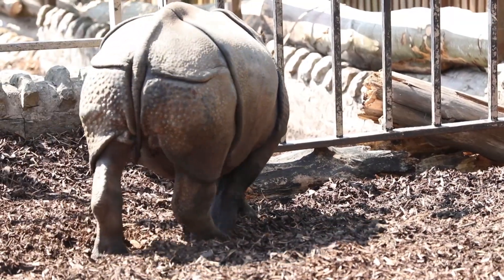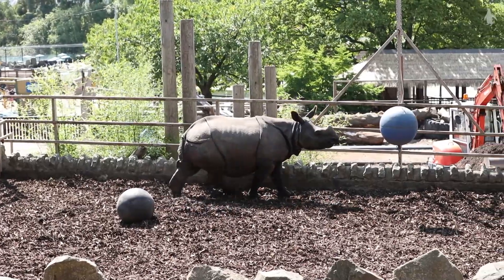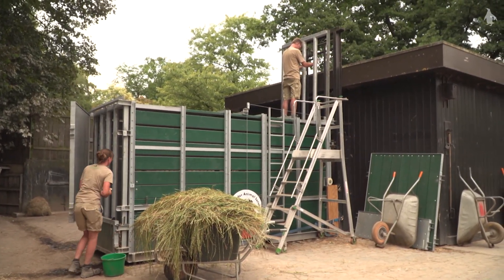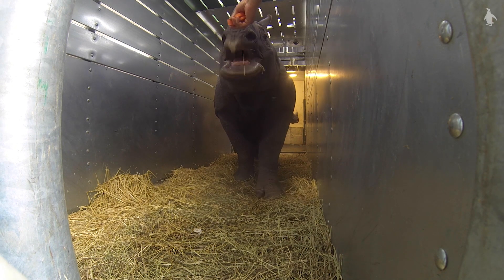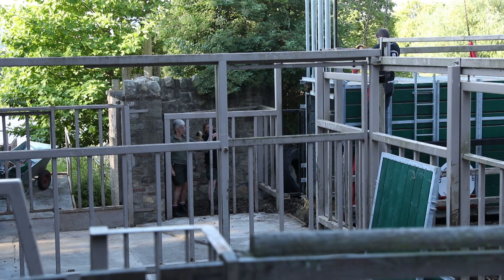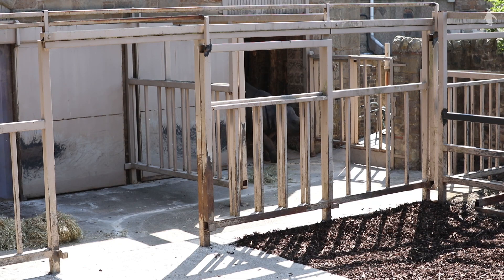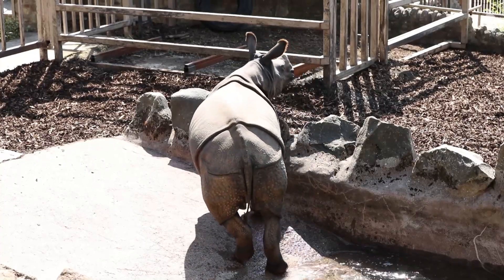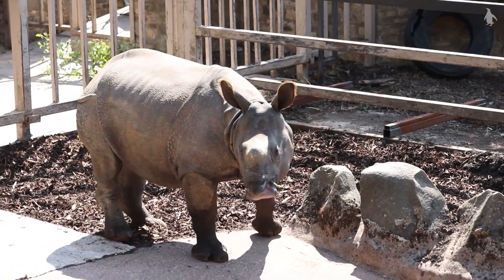A new rhino arrives at Edinburgh Zoo!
Look who’s just arrived at Edinburgh Zoo! We’re thrilled to welcome Qabid, a two-and-a-half-year-old greater one-horned rhino, to his new home.

The youngster travelled over 600 miles from Planckendael Zoo in Belgium.
Expert keepers at Edinburgh Zoo play a vital role in the conservation breeding programme for the species, taking care of teenage rhinos when they are ready to leave their mothers but are still too young to be paired with a mate.

Rhino species across the world are under increasing threat of extinction as a result of poaching and habitat loss. Greater one-horned rhinos are currently classed as vulnerable on the IUCN Red List of Threatened Species.